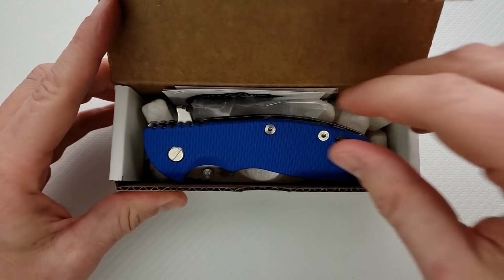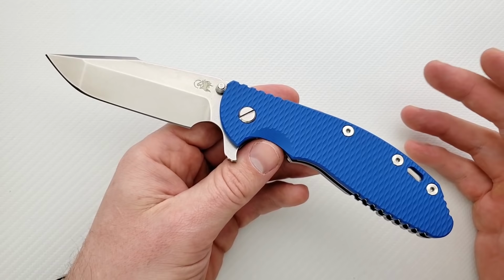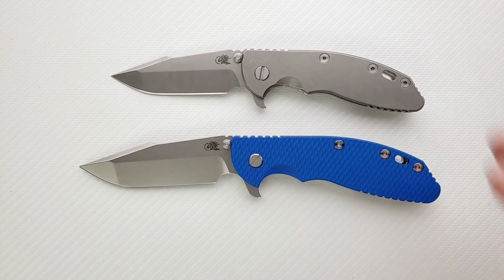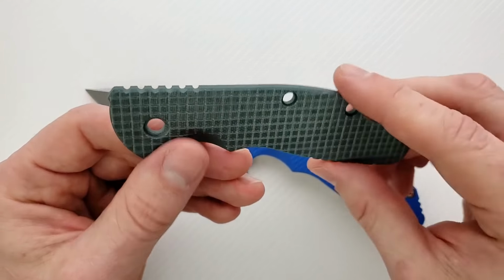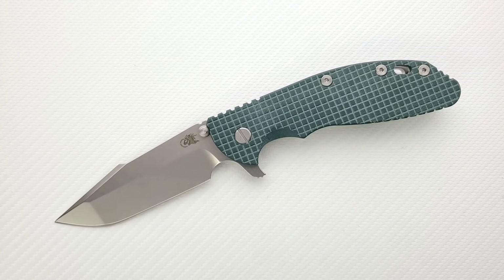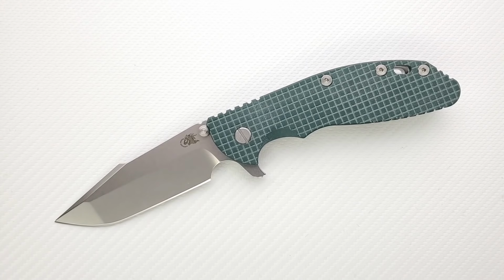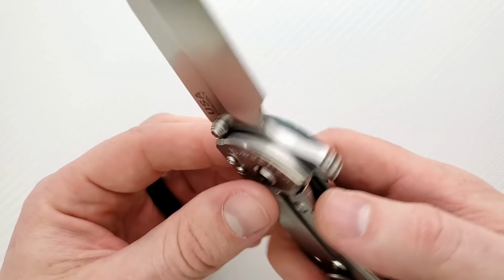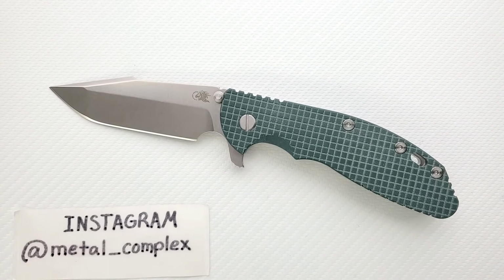Unboxing and Customizing My New Hinderer!